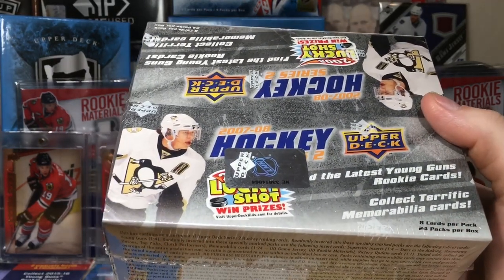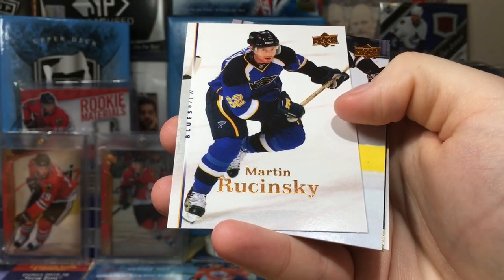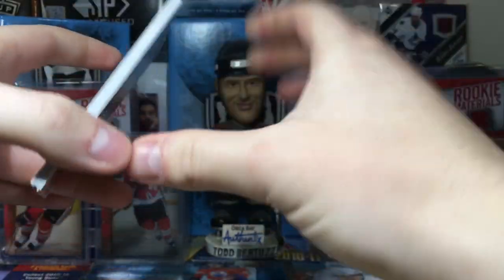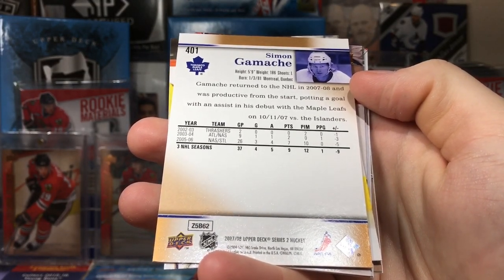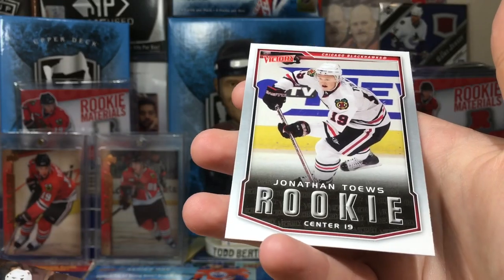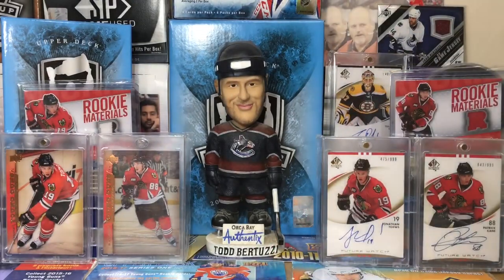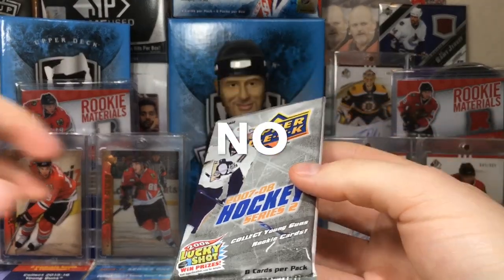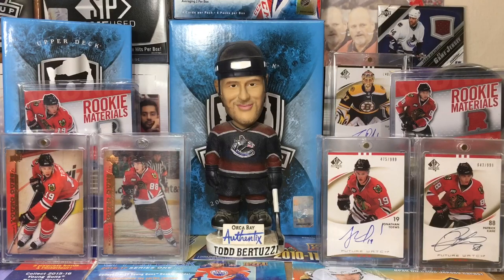07/08 Upper Deck Series 2 Hockey Retail Box Break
Today I open a product that means a lot to me.